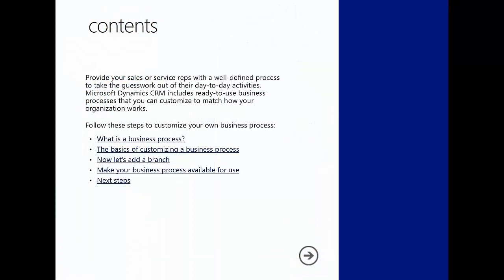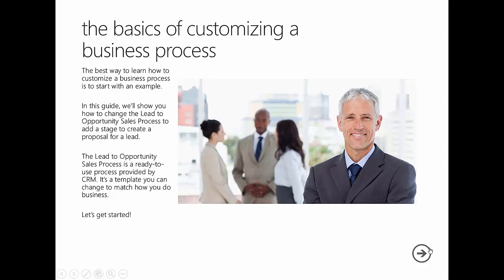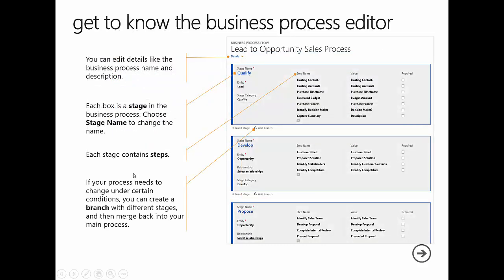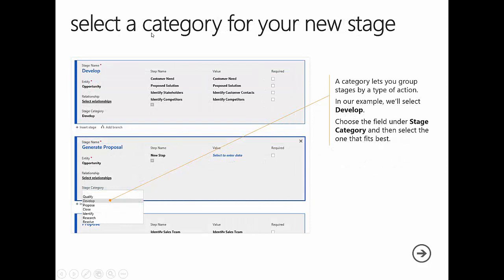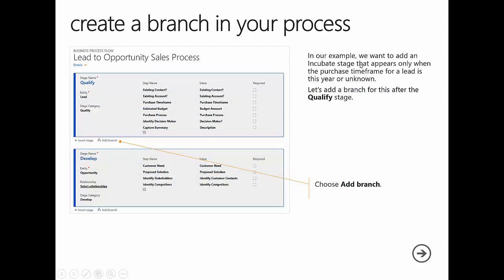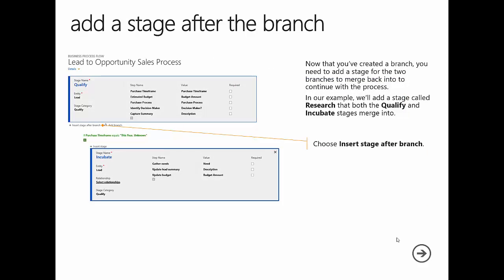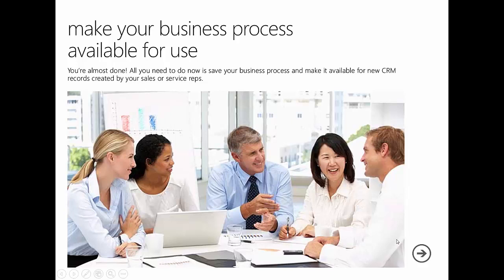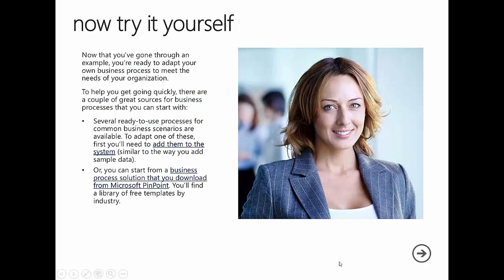Customize a business process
From the Dynamics CRM training and adoption kit. A walkthrough of cutomizing a Dynamics CRM Business Process